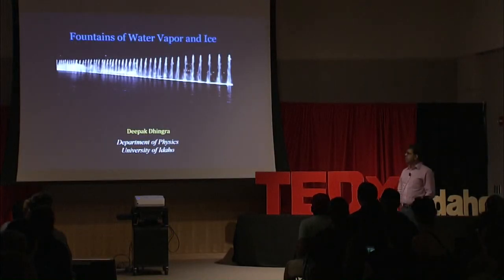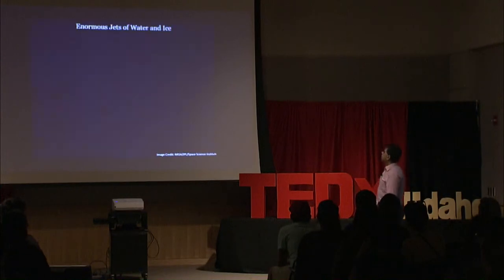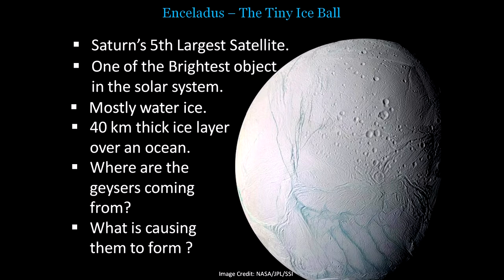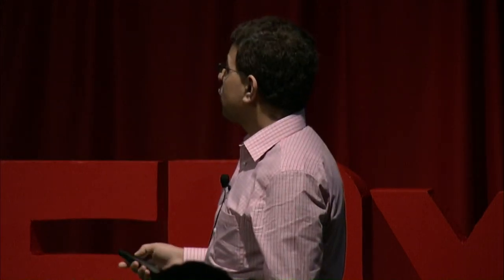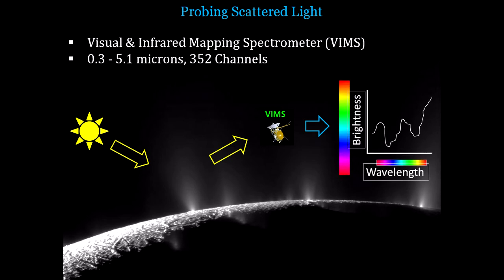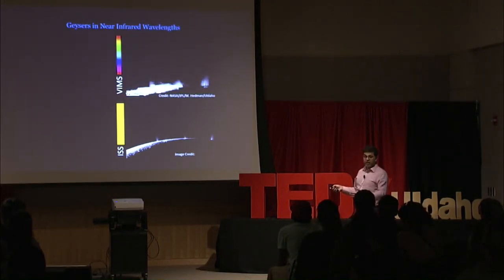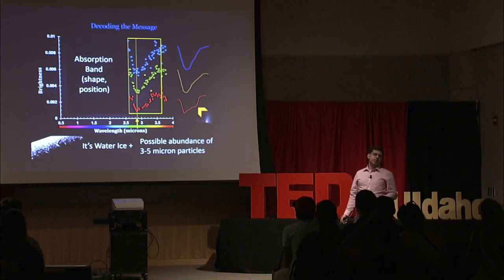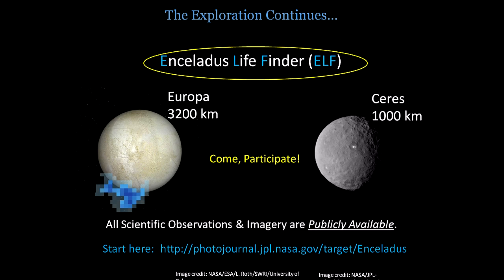Fountains of Water Vapor and Ice | Deepak Dhingra | TEDxUIdaho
Probing the Water Ice Geysers at Enceladus

Deepak Dhingra is a Postdoctoral fellow in the department of Physics at University of Idaho. He works with light reflected in the visible and infrared wavelengths to decipher compositional, textural and morphological properties of planetary surfaces. Currently, Deepak is studying the water ice plumes on Enceladus, Saturn’s fifth largest satellite.